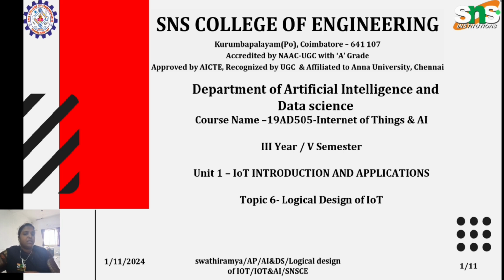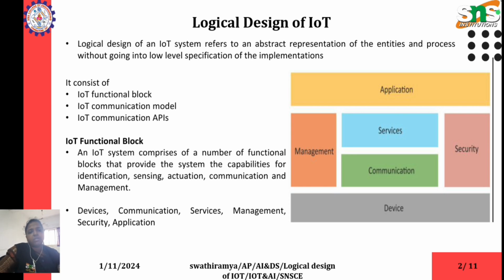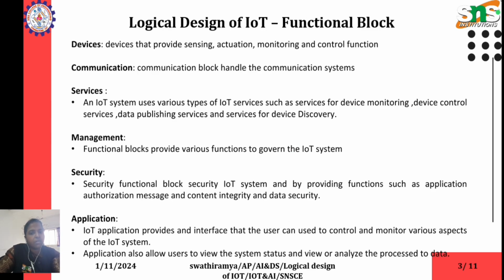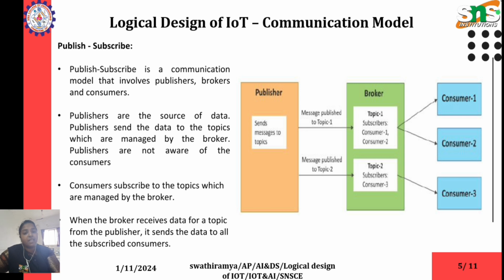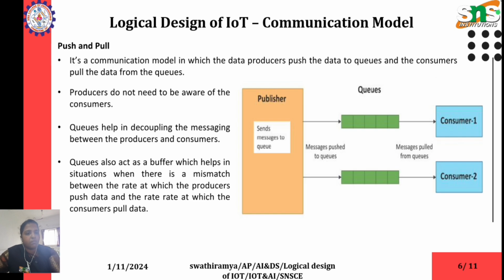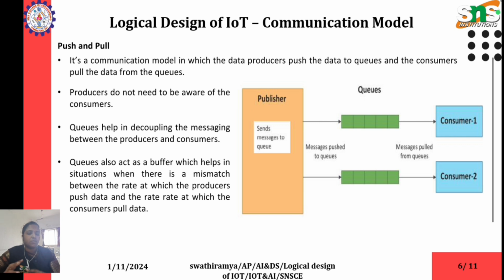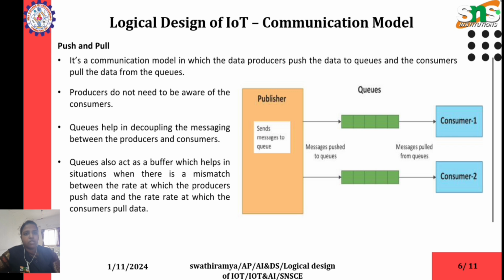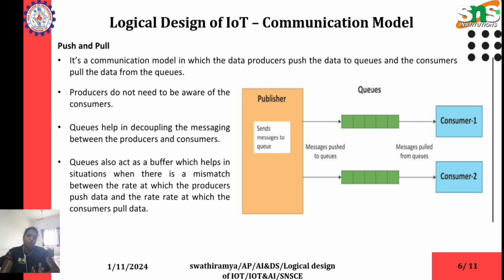logical design of IOT part 7 | Swathiramya | SNS INSTITUTIONS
In this video, we dive into the logical design of IoT (Internet of Things) and how it defines the structure and relationships between various IoT components. We explore key concepts such as data flow, network communication models, and device interconnections that form the backbone of IoT architecture.